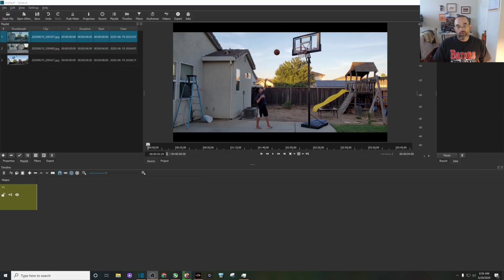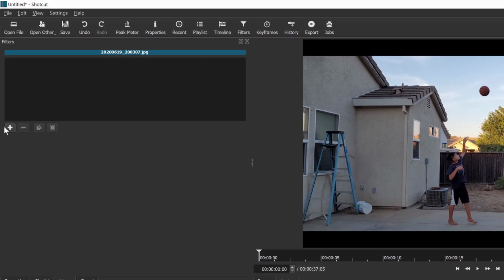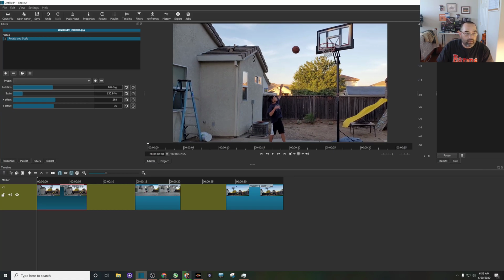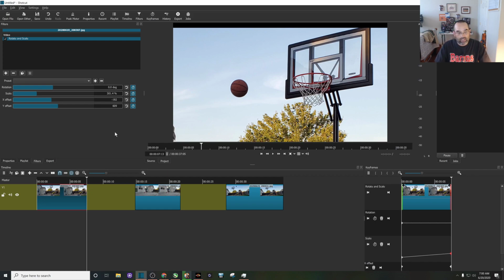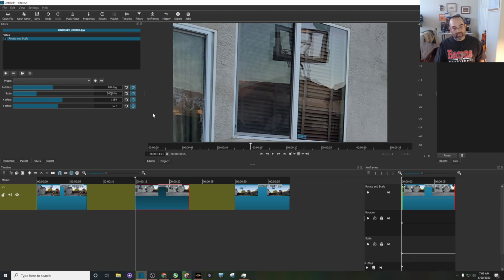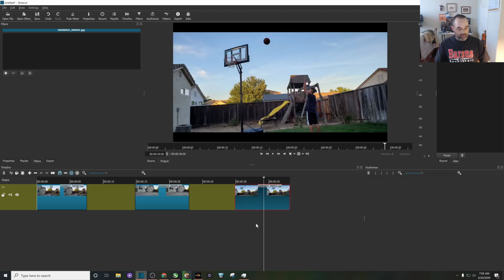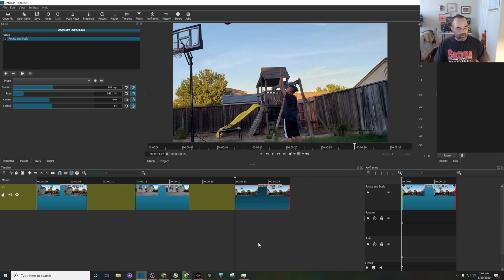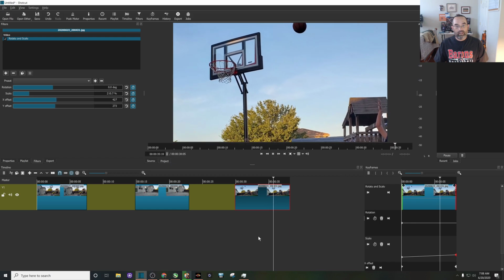Shotcut tutorial - Zoom and Pan Picture Slideshow - Easy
Create your own picture slideshow using Shotcut's Pan and Zoom function.
I didn't become MONETIZED without a little help!  Here's a link to TubeBuddy free Software extension for YouTube that will help you with your YouTube channel tags and titles to help get more views! MUST HAVE for any YouTuber trying to grow their channel.  Tubebuddy has helped my channel get more than ONE MILLION VIEWS

Feel free to point out any mistakes I've made.  I'm still learning myself.

They do not cost you anything extra.
MY CPU Coolers

Hyper 212 Black Edition
Hyper 212 RGB Black Edition
Noctua NH-D15 Cooler (Brown)
Noctua NH-D15 Cooler (black)
My Mid-Tower Cases

NZXT H510 Mid Tower
Corsair 4000D airflow
Motherboards

MSI Performance Gaming X470
MSI Gaming Plus Max B450
ASRock B450M Steel Legend
Gigabyte B550M
ASUS TUF Gaming X570 Plus
Ryzen CPU's

Ryzen 5 1600af
All Ryzen CPU's
Boot Hard Drives

Samsung 970 EVO 1TB NVMe
Western Digital 500GB NVMe
Samsung 980 PRO 500GB NVMe
Hard Drives

Seagate BarraCuda 2TB
Seagate BarraCuda 6TB
Fans

Noctua NF-A12x25 Premium Quiet Fan (120mm, Brown)
Noctua NF-A15 PWM Quiet Fan, 4-Pin (140mm, Brown)
upHere Long Life 120mm 3pack
RAM

Corsair Vengeance LPX 16GB (2x8GB) DDR4 3600
Corsair Vengeance LPX 16GB (2x8GB) DDR4 3200

EVGA 650 watt gold Fully Modular
Corsair 550 Watt, 80+ Bronze, Fixed Cable Power Supply